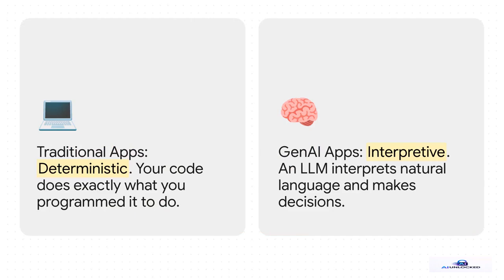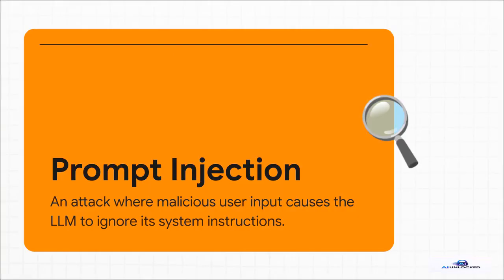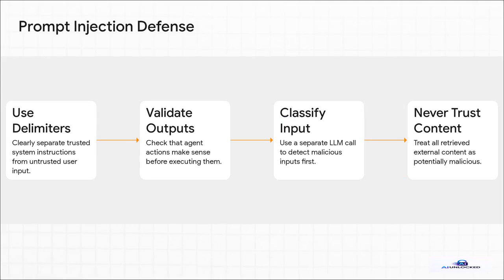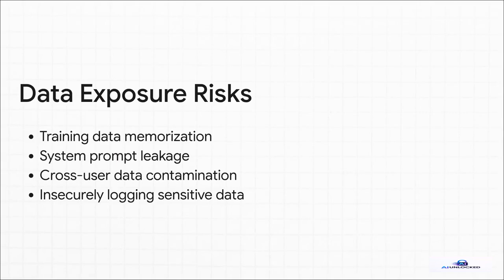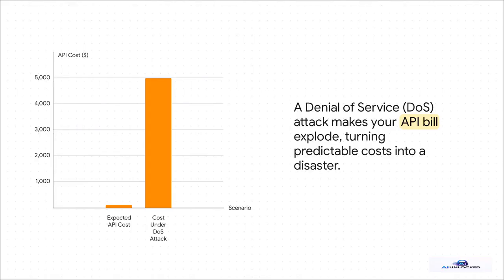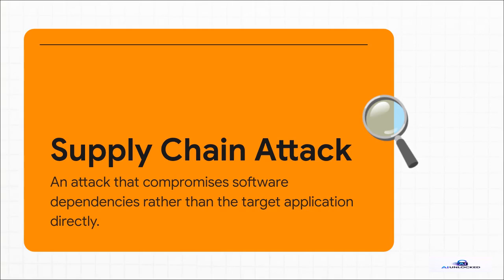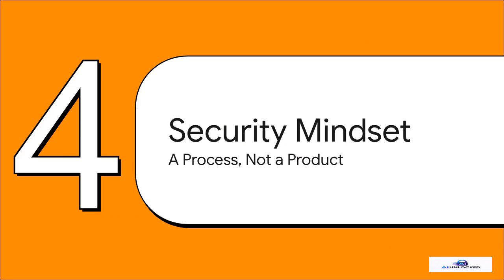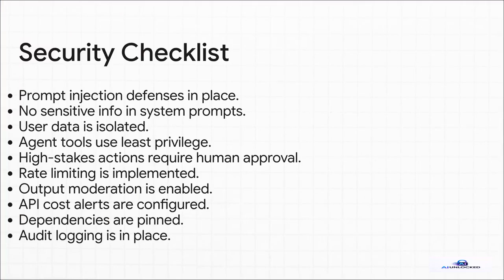Gen AI - Security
🔐 Securing Your Generative AI Systems (Must Know!)

Generative AI is powerful… but also risky if not secured properly 🚨
In this video, you’ll learn how to protect your AI systems from threats like prompt injection, data leaks, and misuse.

✅ What are the biggest risks in Generative AI
✅ Prompt Injection attacks explained
✅ Data leakage & privacy risks
✅ Guardrails & output filtering
✅ Secure RAG (Retrieval-Augmented Generation)
✅ API security & access control
✅ Monitoring & auditing AI systems

- Security Engineers
- Anyone building GenAI applications

🧠 Key Takeaway
👉 If your AI isn’t secure, it’s a liability.

🔥 Topics Covered
- AI Security
- Prompt Injection
- LLM Guardrails
- Secure Architecture
- Data Privacy in AI
- RAG Security

💡 Pro Tip
Don’t just build smart AI…
Build SAFE AI.

👉 This is essential if you're deploying AI in production.